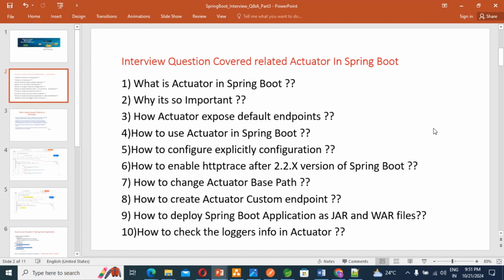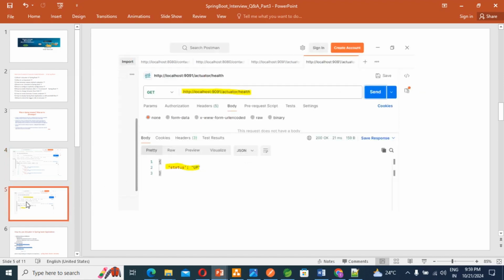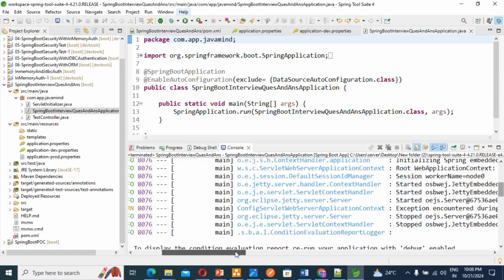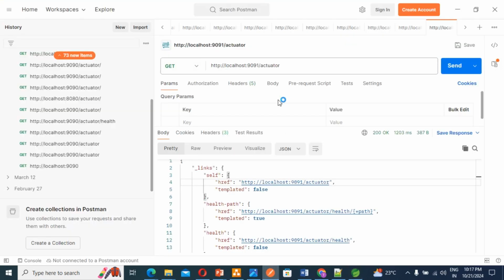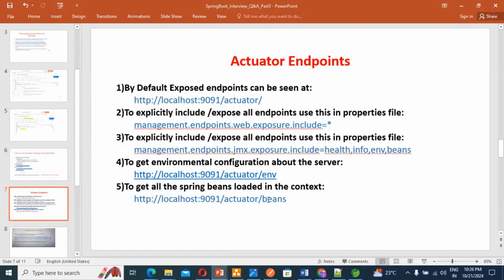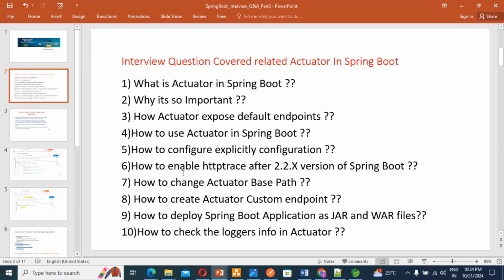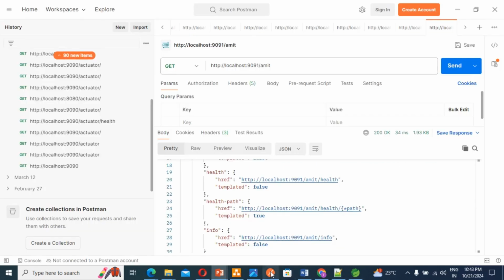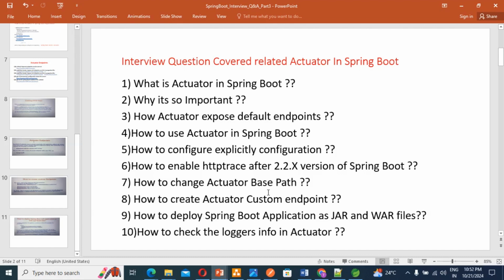Spring Boot Actuator Complete Guide | Explanation with Code Base